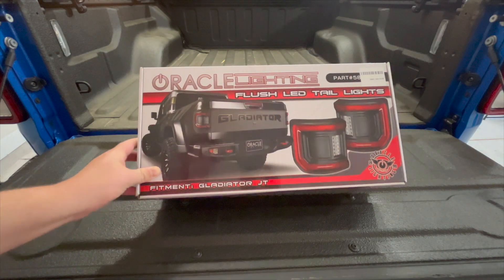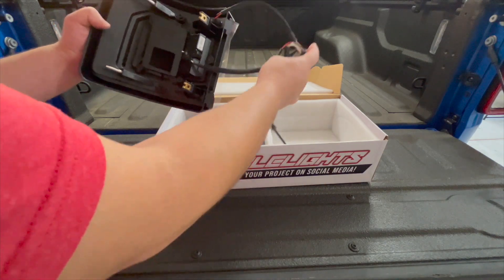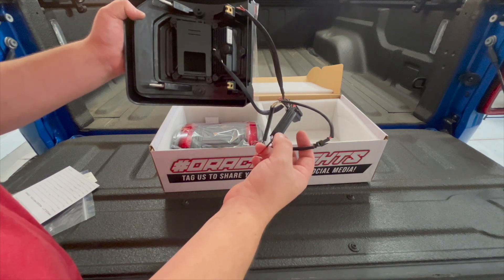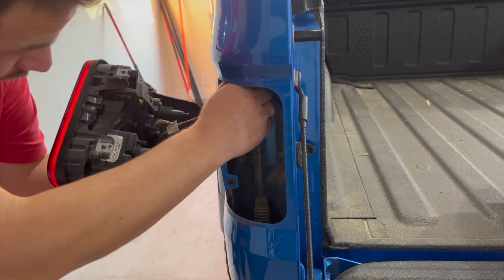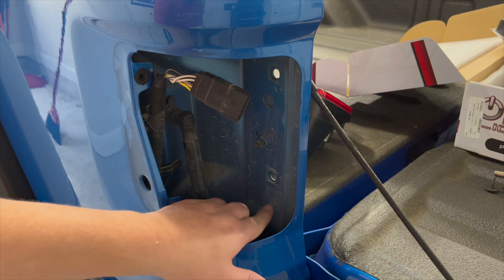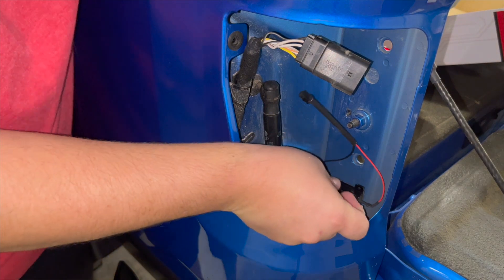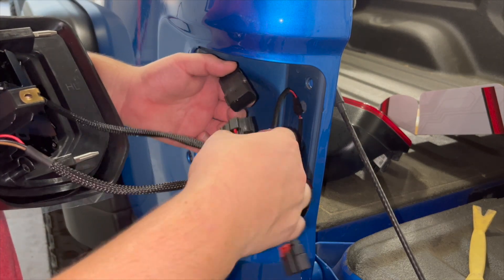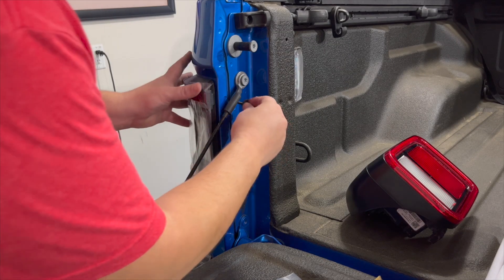Oracle Flush Mount Tail Lights - Jeep Gladiator LED Upgrade Part 2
ORACLE LIGHTING FLUSH MOUNT LED TAIL LIGHTS FOR JEEP GLADIATOR JT

Part Number:
ORACLE Part# 5882-504